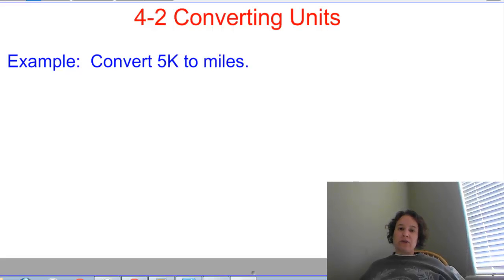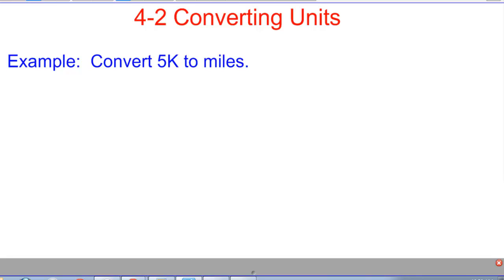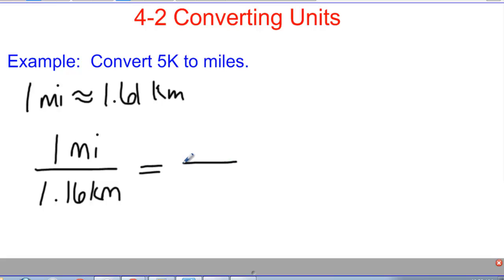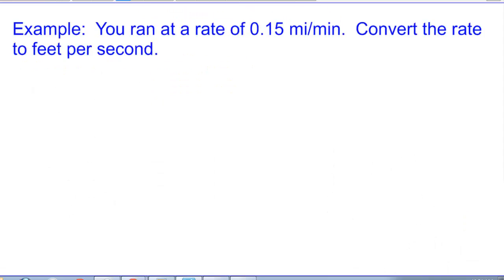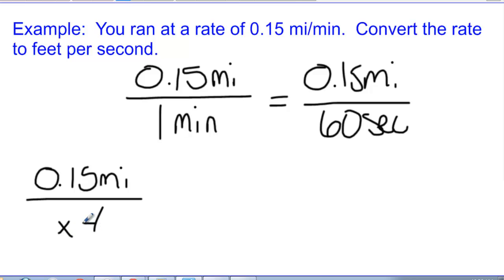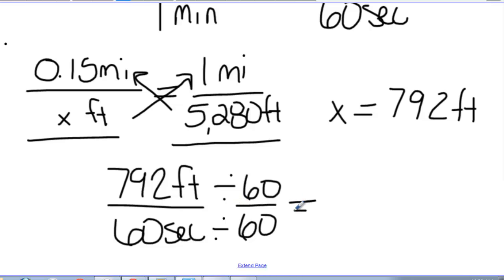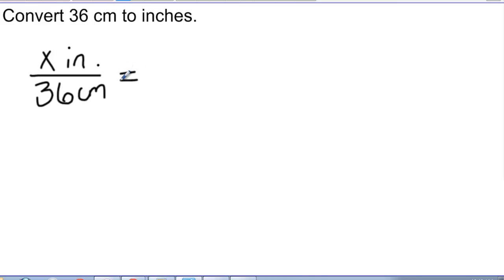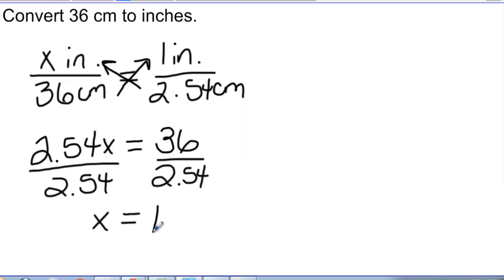4-2 Converting Units Video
Converting units using proportions.